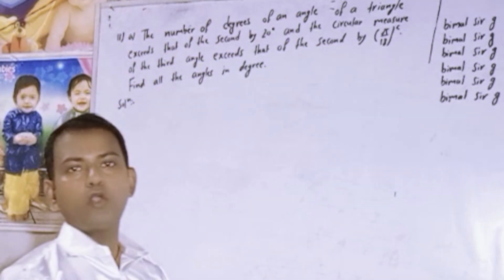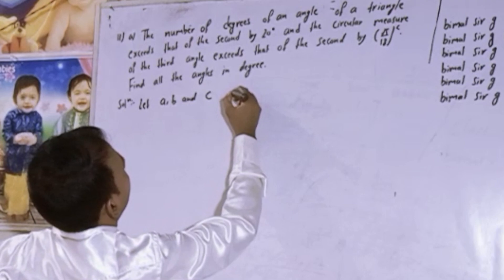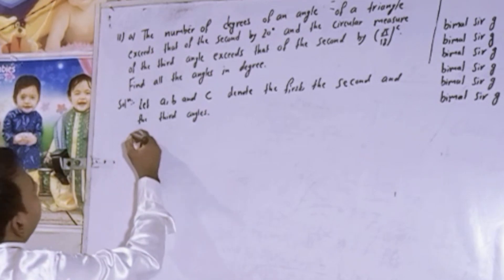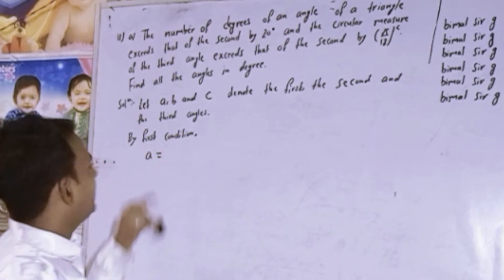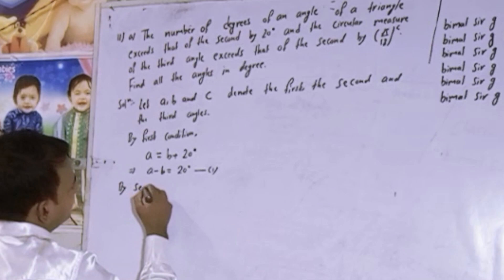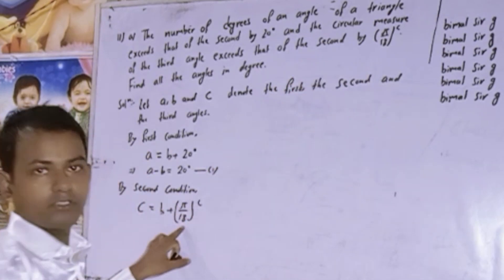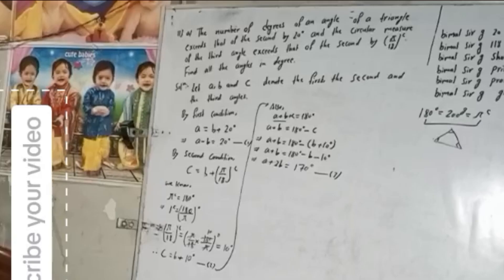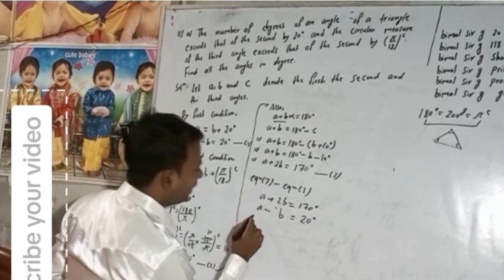Opt class 9 Ex- 8.2 Q11a) The number of degrees of an angle of a triangle exceeds that of the second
11 a. The number of degrees of an angle of a triangle exceeds that of the second by 20 degree 20° and the circular measure of the third angle exceeds that of the second by (π/18) radian. Find all the angles in degrees.